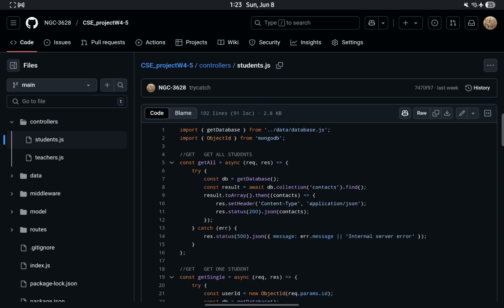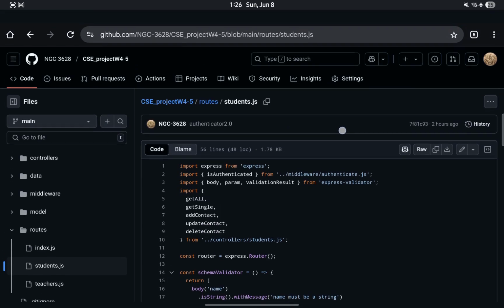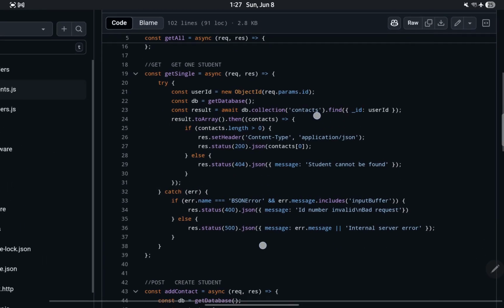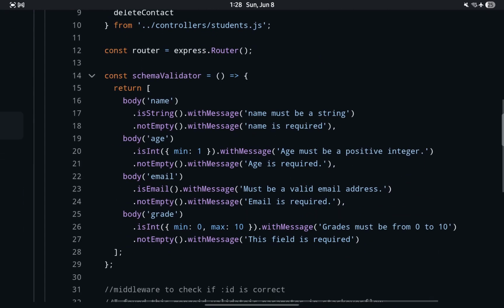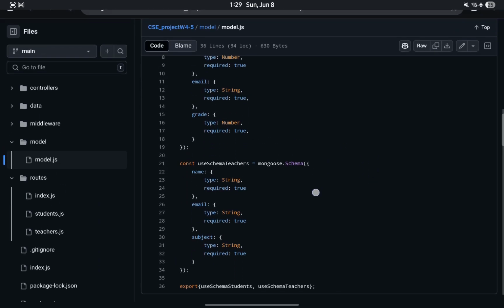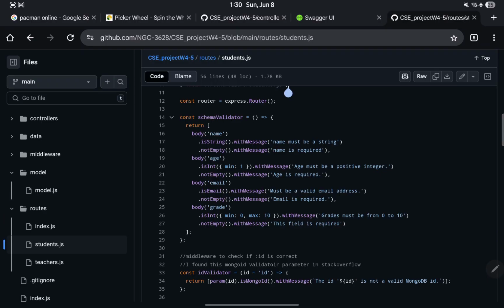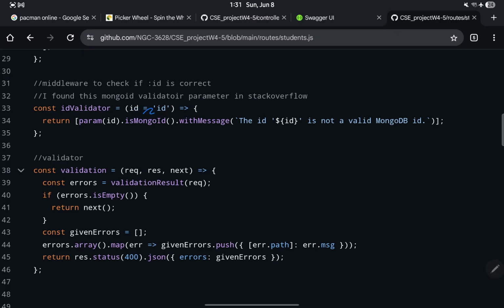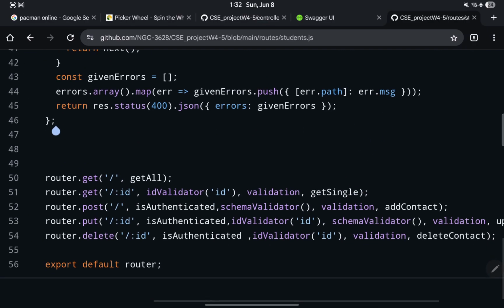June 8, 2025